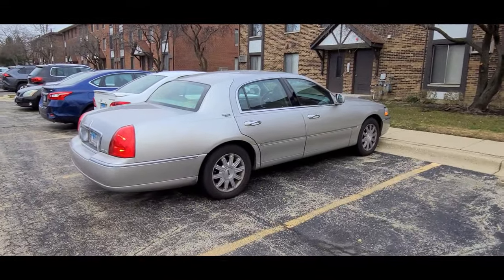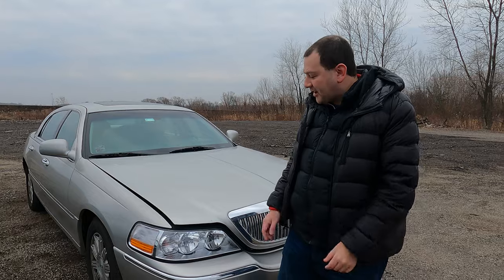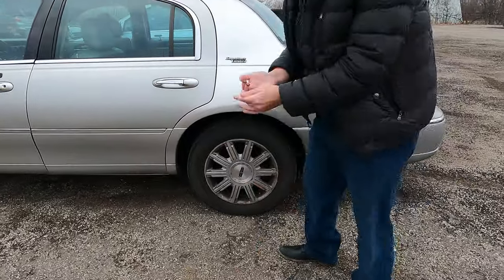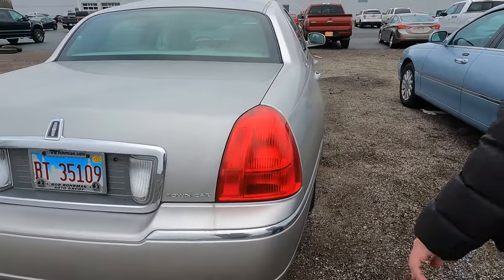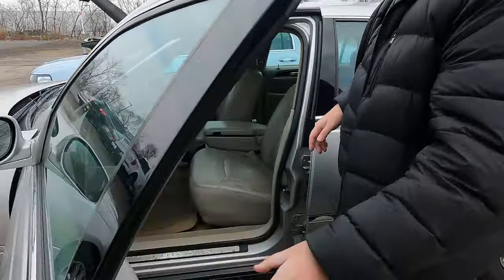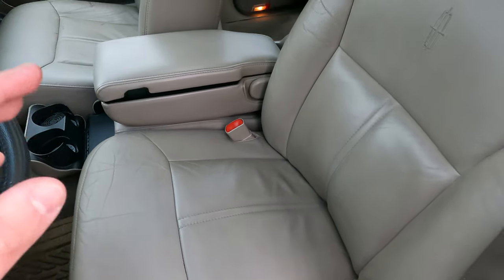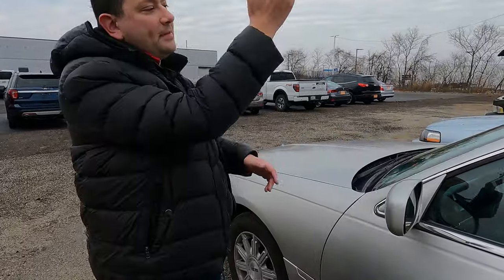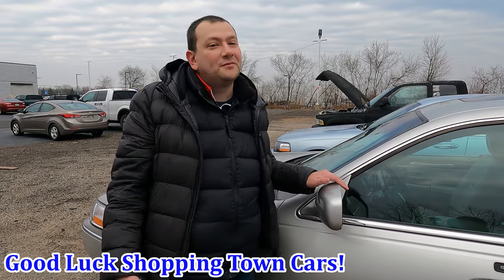Lincoln Town Car Guy Presents: Watch This BEFORE Buying Lincoln Town Car / Mercury / Ford Platform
He is a Ford Mechanic and I'm the exact opposite. He can pop the hood / lift the car and knows just about everything quickly whole guys like me rely on our gut feelings and often benefit from having someone like Rich look at at cars before we cough out the cash for the purchase.
Hoping you all find our different takes helpful if you decide to take a dive into the Panther family of cars.